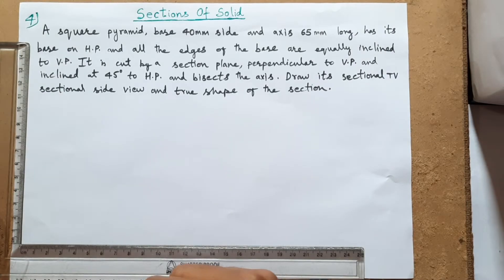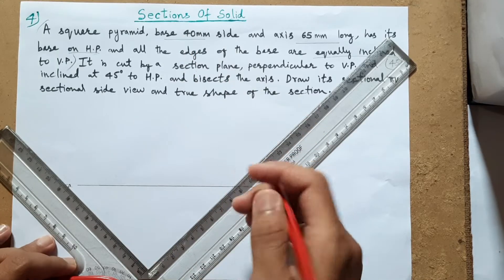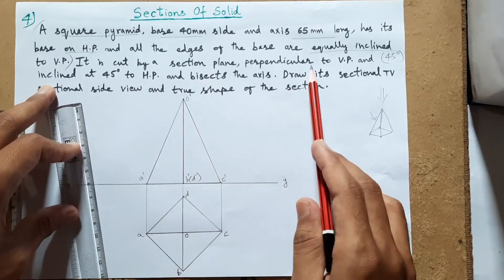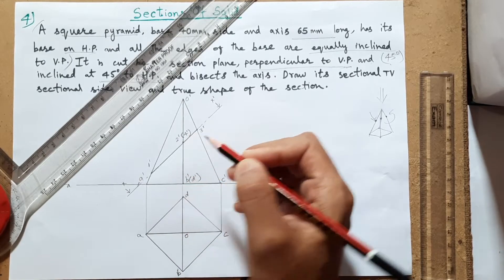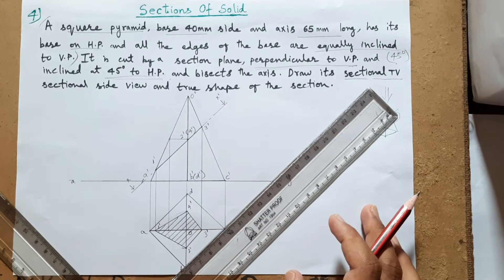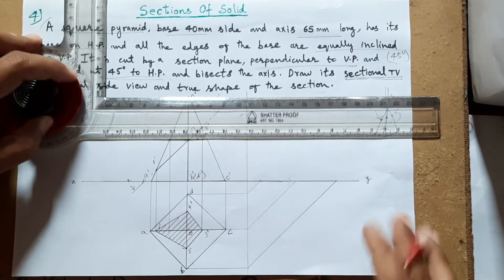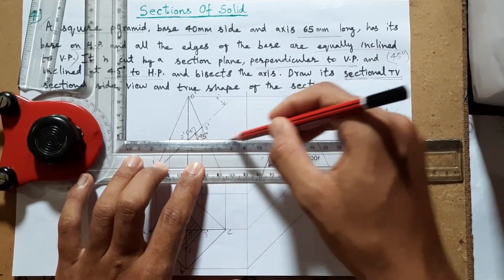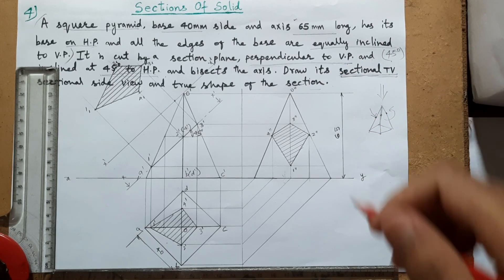Section of Solids | Section of Square Pyramid | Question No. 4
Section of Square Pyramid

In this video, we will learn:
1. How to locate the sectional plane
2. What is meant by Hatching lines and how to draw hatching lines
3. How to solve the problems related to the section of solids

You can watch out my other videos on the following topics

PLAYLIST WORKS ONLY ON THE WEB NOT ON YOUTUBE APPLICATION